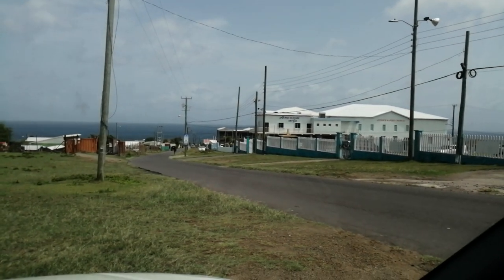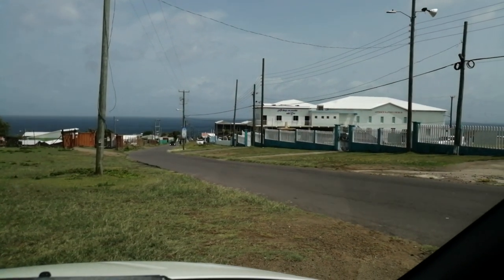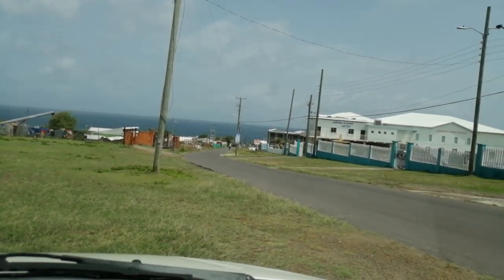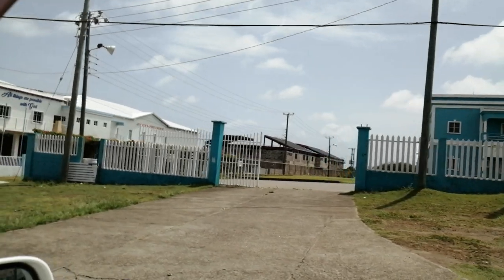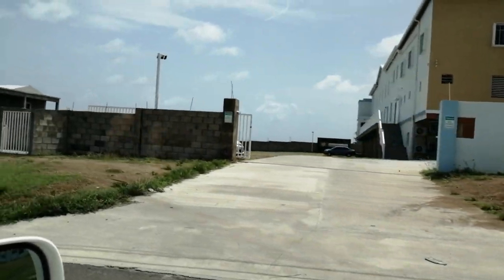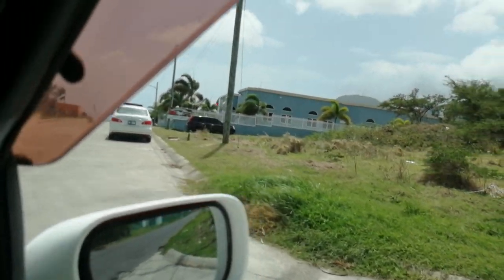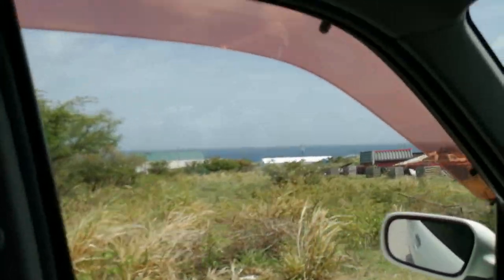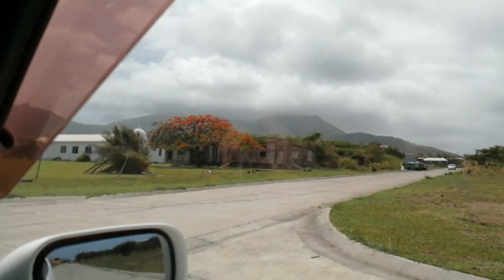ST. KITTS BEST LOCATION TO SET UP A BUSINESS IF YOU NEED A LOT OF AREA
Lime Kiln is an area on the edge of Basseterre, St. Kitts and is a geat place to put up an income tax free business if you need a lot of room and parking for your business. Basseterre is so condensed it is hard to find commercial property that will give you much room except Port Zante which is a duty free area but the rent and cost to buy here is a lot higher than Lime Kiln. If you want ro legally get your income tax to zero or to get a second passport in as quick as 45 days, go to the above website and hit the button on the top of the page and click on the tab that says APPLY WITH US and then fill out the questions and then hit the button on the bottom that says SEND IT TO US and we will get back to you to help solve your problem. Thank you.